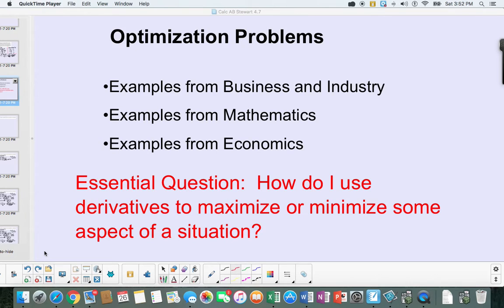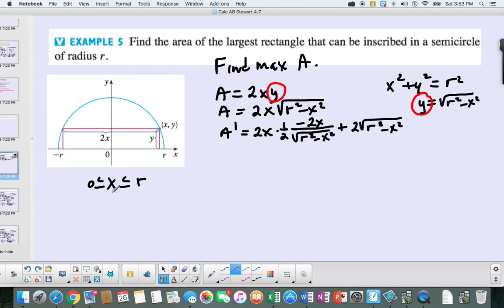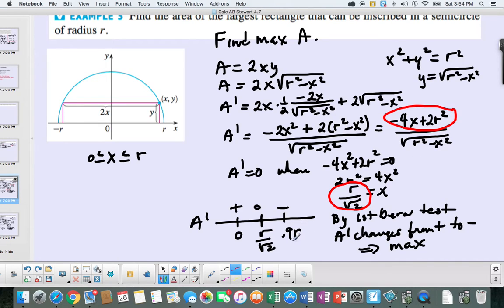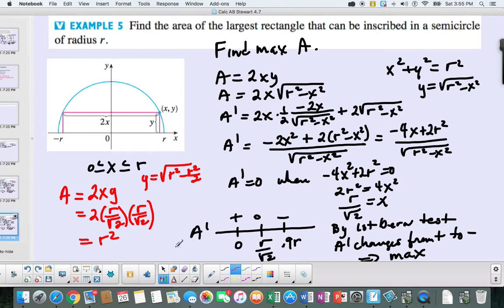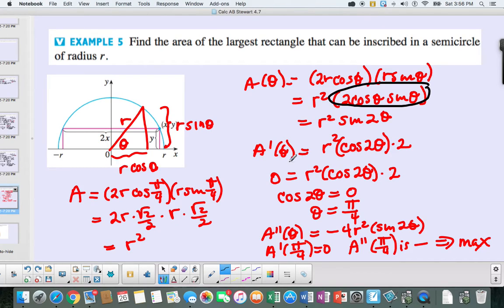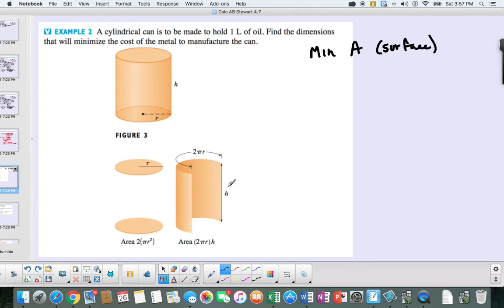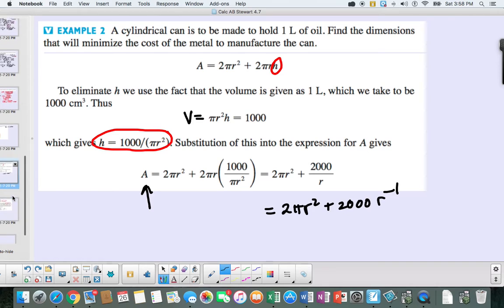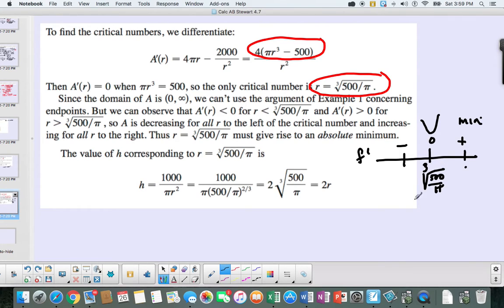4 7 Screencast Part 2 Stewart